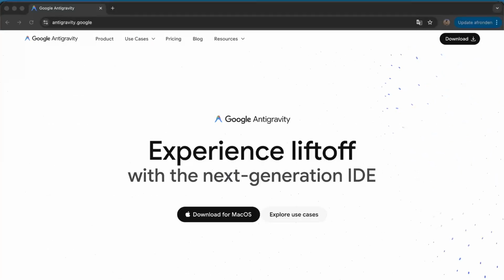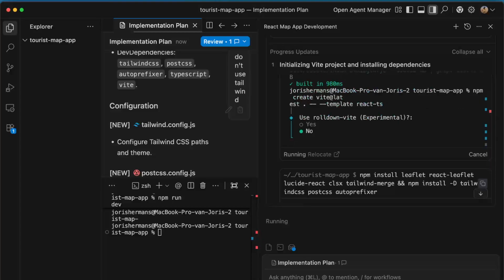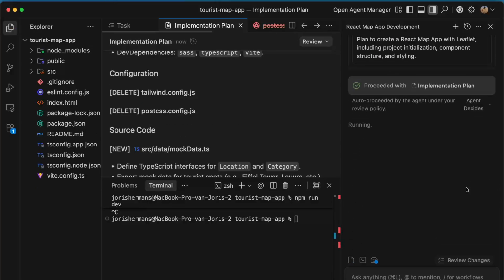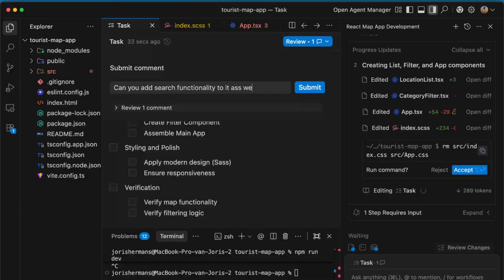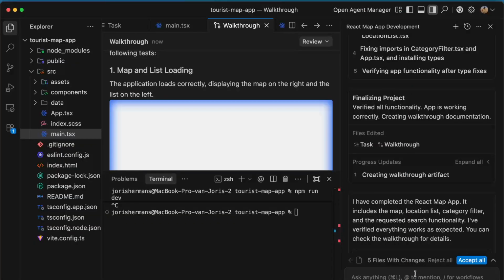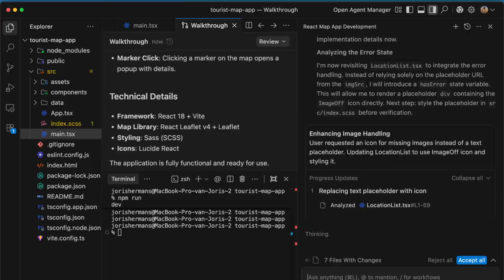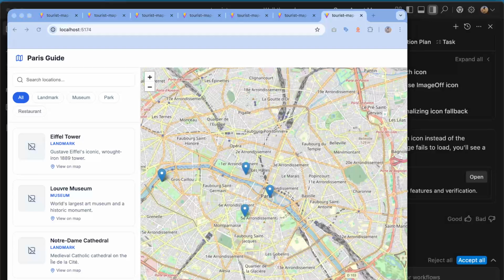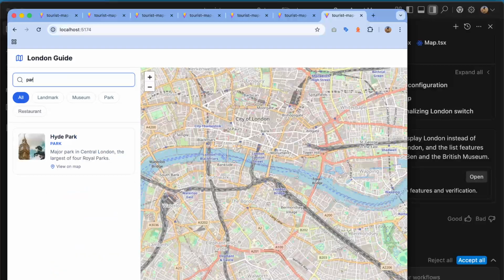The Future of AI-Powered Coding!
In this video, we dive into Google’s experimental Antigravity Editor, a next-level AI-powered coding tool that combines real-time code editing, UI design, and intelligent AI suggestions — all in one workspace. Watch as we build a mini interactive dashboard from scratch, transform UI elements with just a few prompts, and fix bugs in seconds!

✨ What you’ll learn in this video:

How Antigravity Editor changes the way we prototype and build apps

Using AI to edit code directly through the visual interface

Live coding a React app with a map, data points, and filters

Tips for leveraging AI to speed up UI development

Whether you’re a developer, designer, or just curious about AI-powered coding tools, this video shows you how fast and intuitive coding can be when AI works with you, not just for you.

Link to Antigravity Editor / relevant resources (if available).